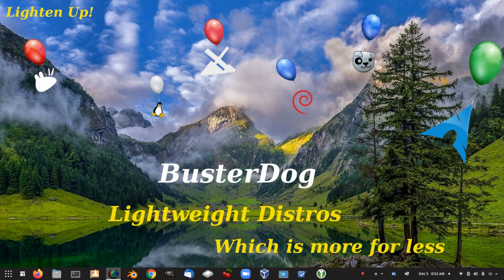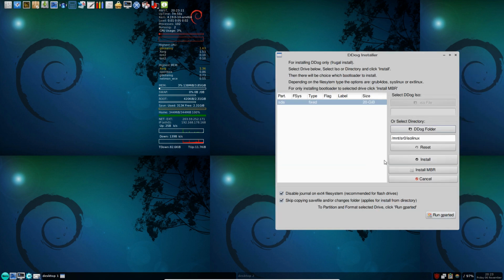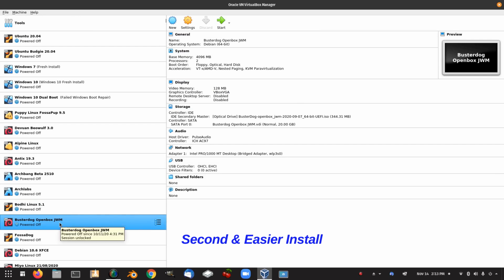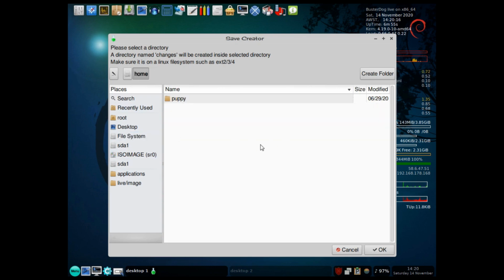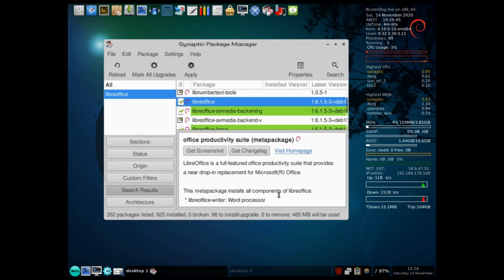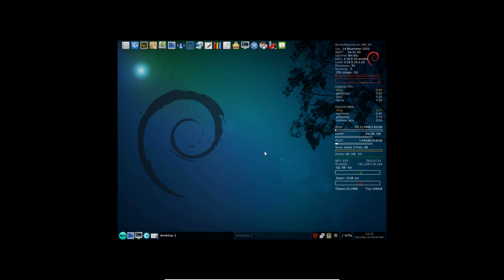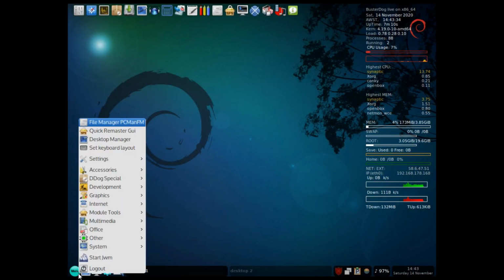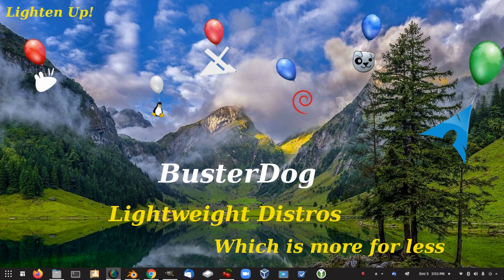Lightweight Distros Under 900MB BusterDog Linux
In this video I will be Installing and looking at BusterDog, BusterDog was a 361MB download for the ISO and is based on Debian Buster but without systemd. The first install I selected the incorrect installer and was having all sorts of problems, my lack of knowledge not helping, however after working that out the second install was an easy process with very little problems, you do however have to create a save file or folder on your first shutdown, which I believe I placed on the root drive sda1, I called mine Buster-Saves. There is also an option in the menu to Create Swap which is very handy, I didn't see during the process that it tells you to create in /live/image or /mnt/home I intended to save in sda1, I don't believe the window was in focus at the time of clicking and it selected /root, there were no errors and I wasn't aware of it, this time it worked out for the best :) BusterDog comes with plenty of applications, it's actually overwhelming at first with the amount of applications available out of the box. The only application really missing was an office suite, Libreoffice version 6.1.5.2 was available in the repos and installed using synaptic package manager for a download size of 132MB. I do believe BusterDog is a worthy contender for a lightweight distro, including a Libreoffice install we had only used approximately 493MB with plenty to spare. Remember we are trying to download a complete desktop ISO under 900MB using mobile data, (Viewer Request) that's the goal. Hope you enjoy the video.

Awesome Wallpapers

Colin Brash